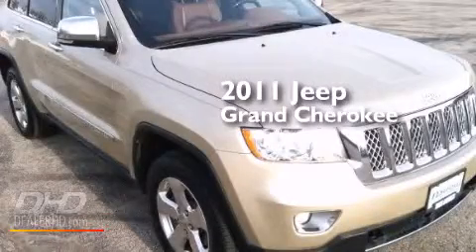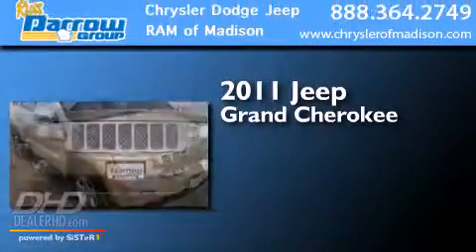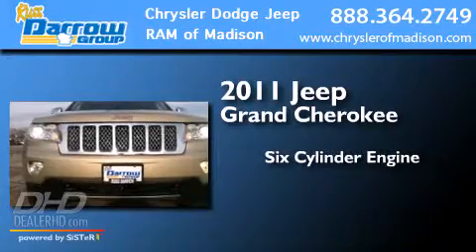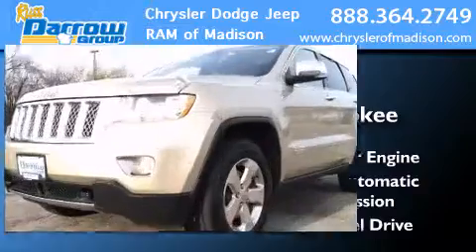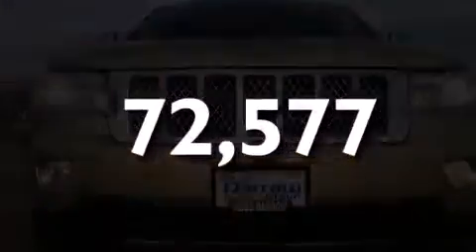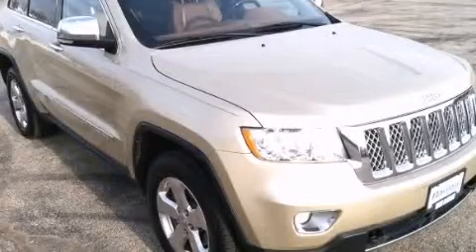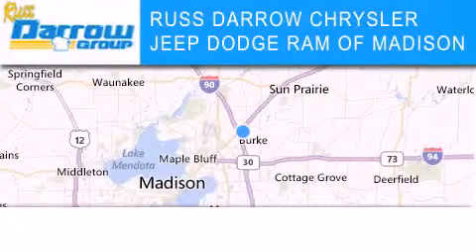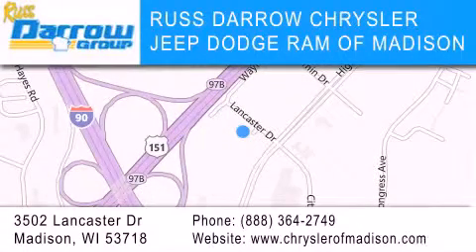2011 Jeep Grand Cherokee Madison WI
We've been honored to serve the Madison WI area , we promise that your experience at our dealership will exceed your expectations ! Year : 2011 Make : Jeep Model : Grand Cherokee Engine : 3.60 Trans . : 5-Speed Automatic Exterior : Rugged Brown Pearlcoat Miles : 72,577 Interior : New Saddle/Black Stock : R14136B Russ Darrow CJDR of Madison Lancaster Dr. Madison , WI 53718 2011 Jeep Grand Cherokee Madison WI